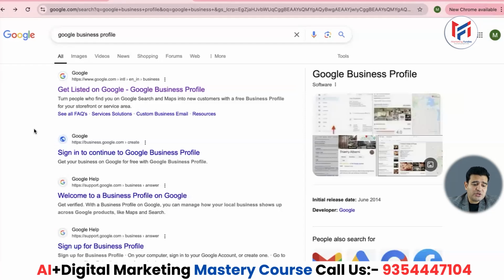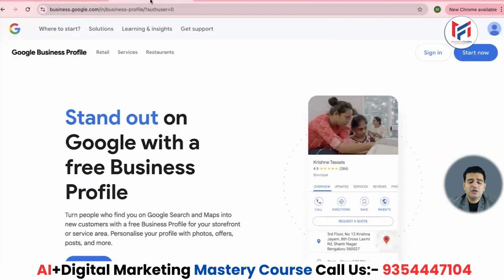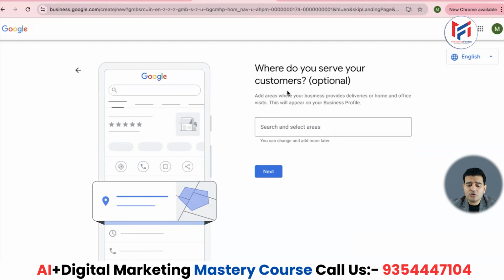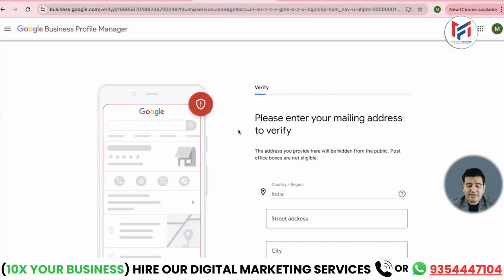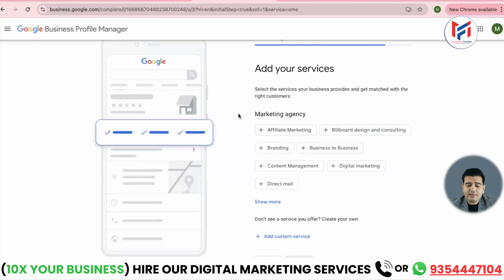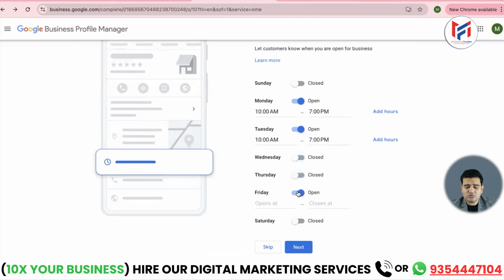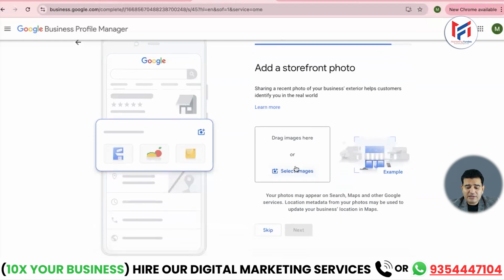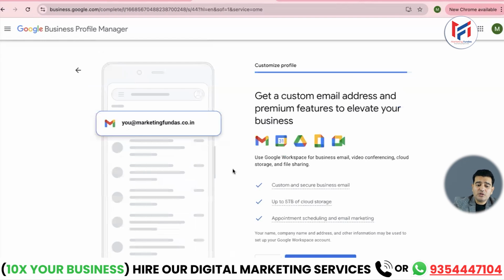How To Setup Google Business Profile 2025